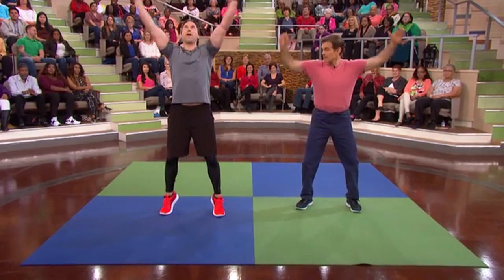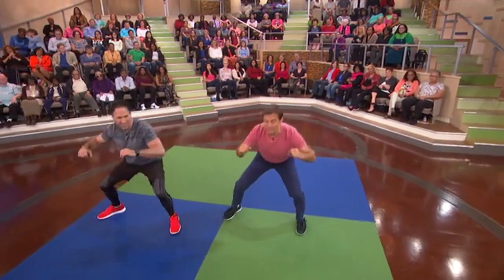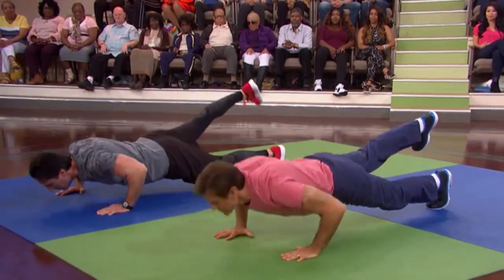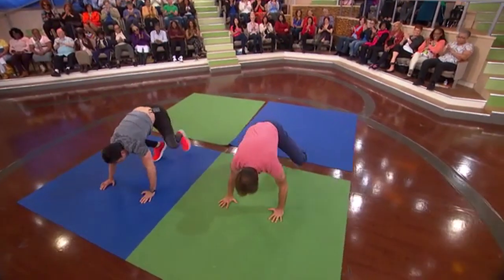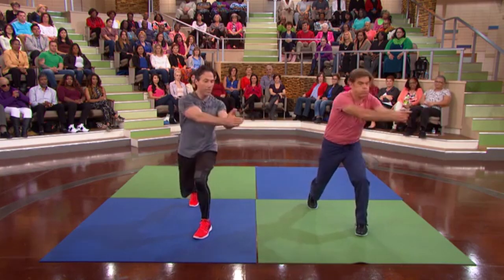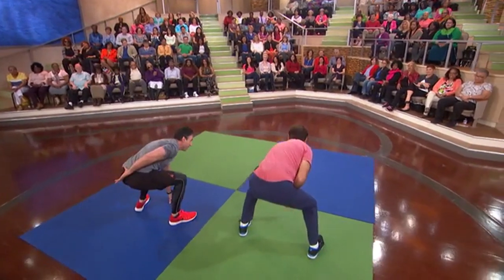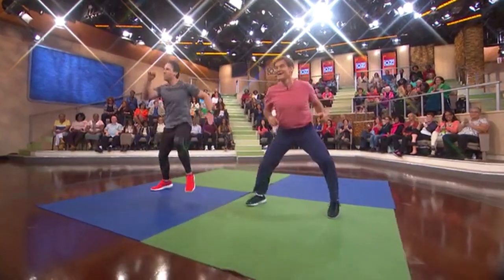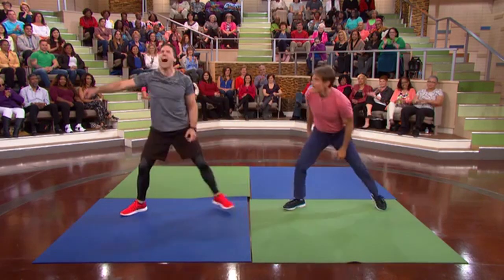Laurent Amzallag’s 5 Minute Full Body Workout with Dr. Oz